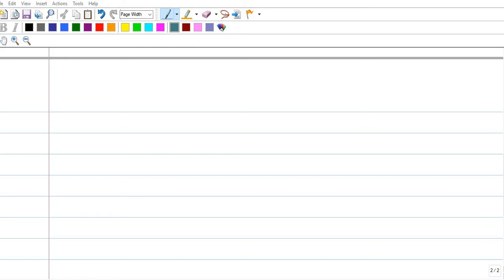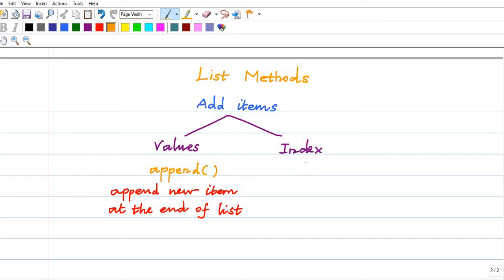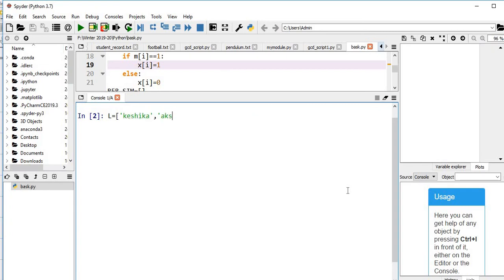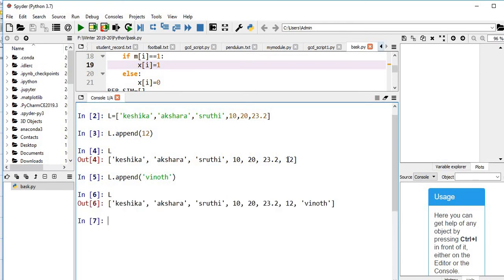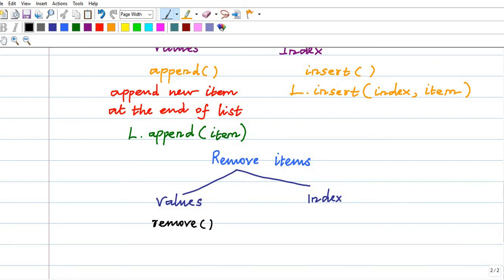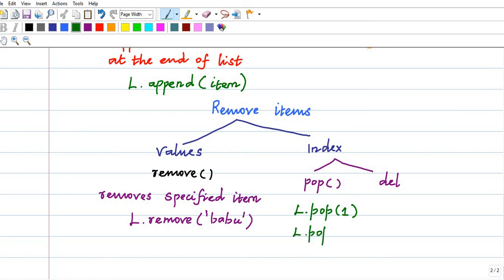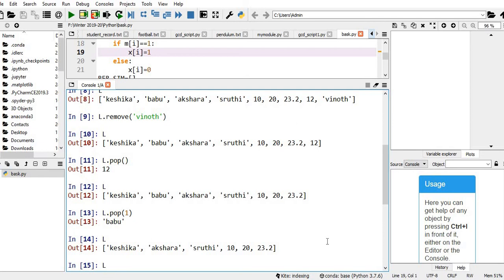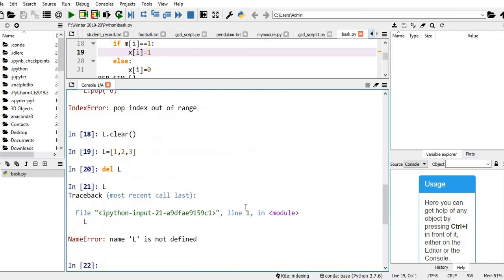Add Remove items in a list by Dr. Vinoth Babu Kumaravelu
Add Items-append() method, insert() method. Remove items-remove() method, pop() method, del method, clear() method